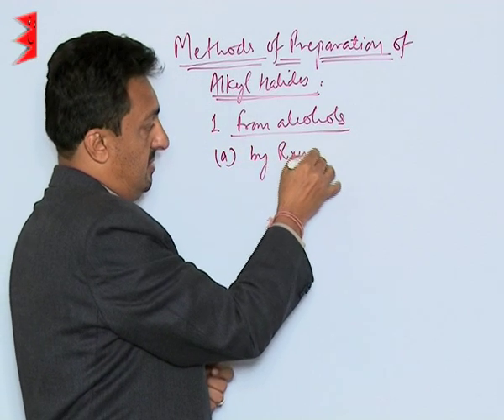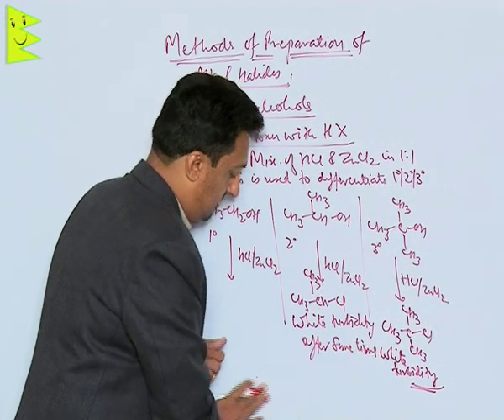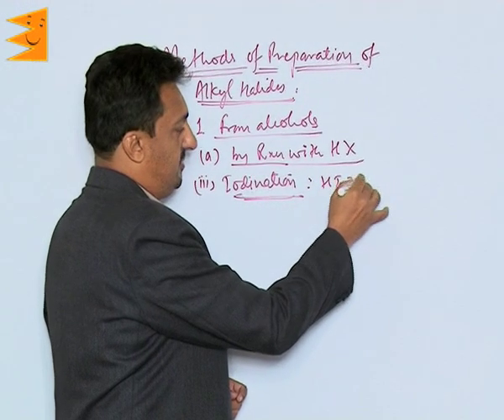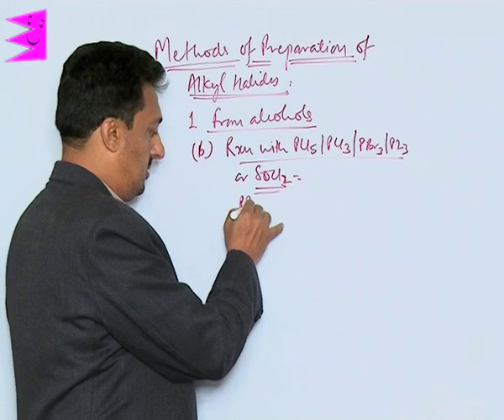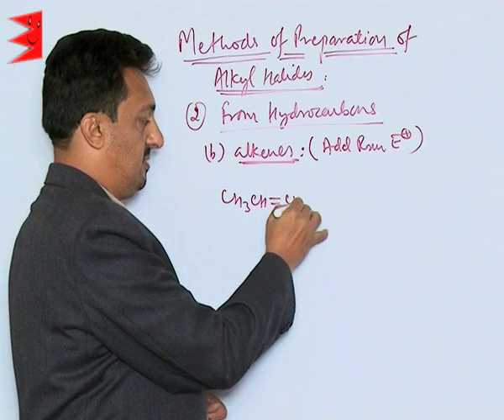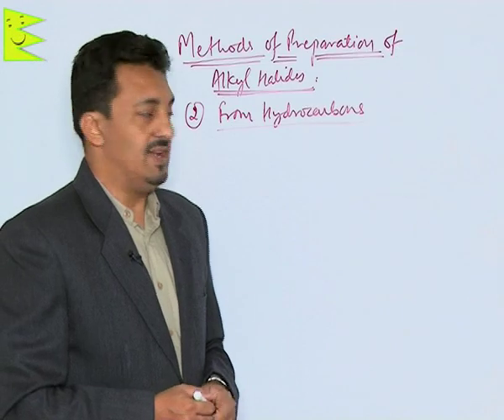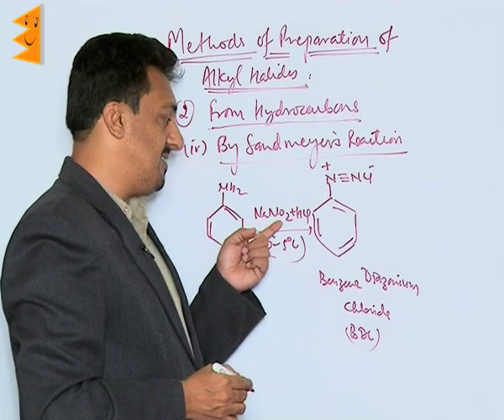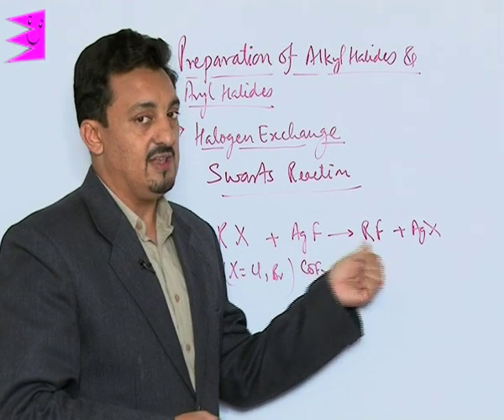CBSE Class 12 Chemistry Haloalkenes & Haloarenes Preparation of Alkyl Halides & Aryl Hal |Extraminds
Chapter: Haloalkenes & Haloarenes
Topic: Preparation of Alkyl Halides & Aryl Halides
Extraminds